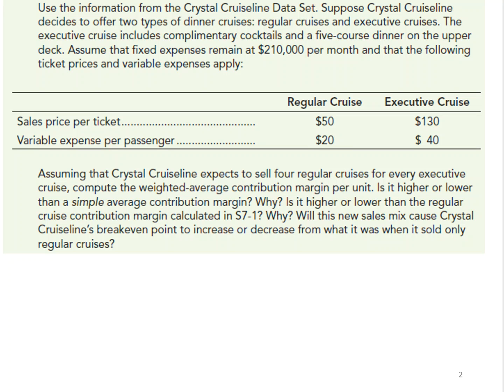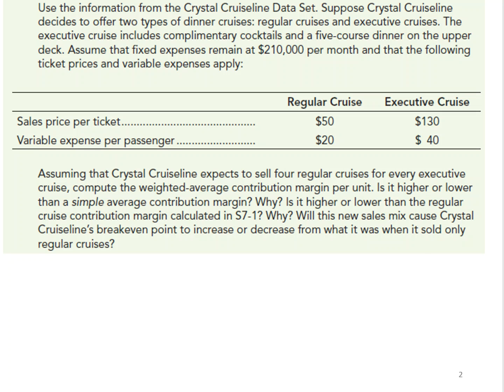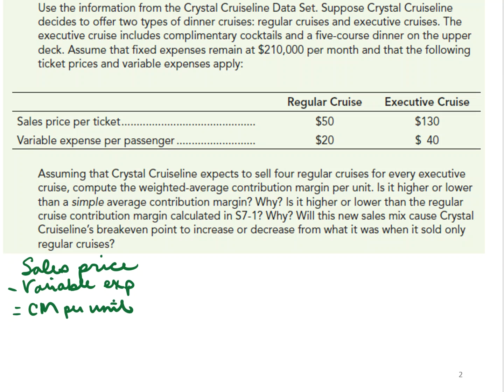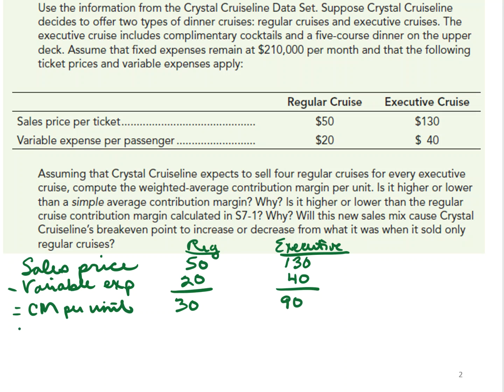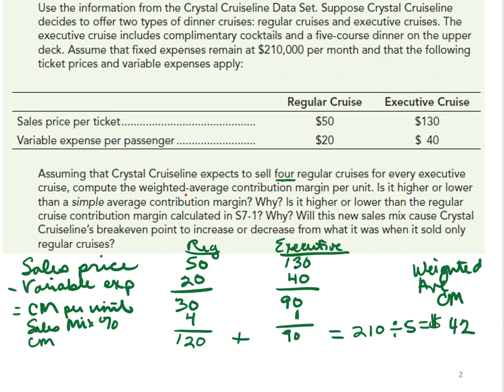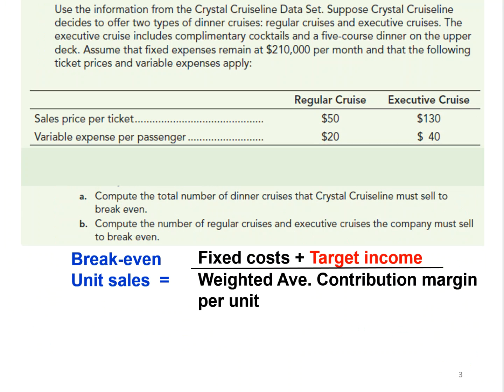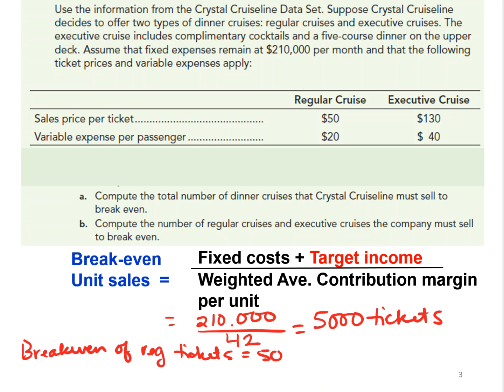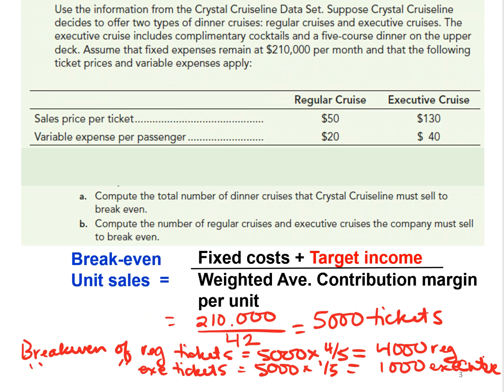Sales Mix Demonstration Problem - Weighted Average Contribution Margin and Breakeven Sales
Managerial Accounting CVP Analysis Sales Mix Considerations Weighted Average Contribution Margin and Breakeven Sales Demonstration Problem